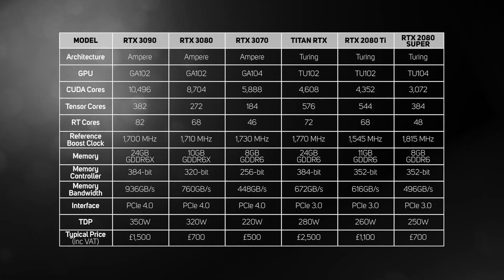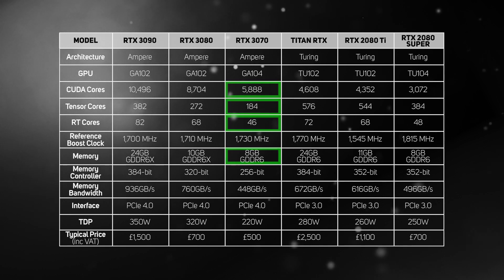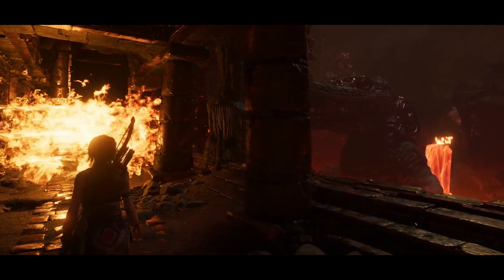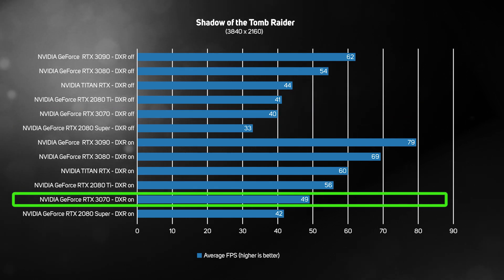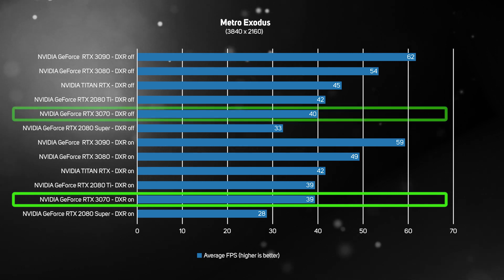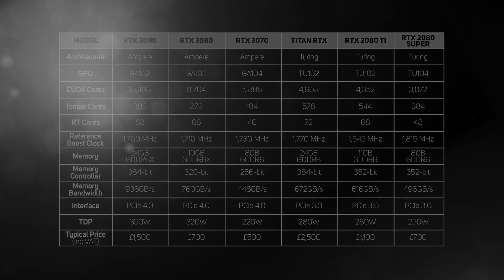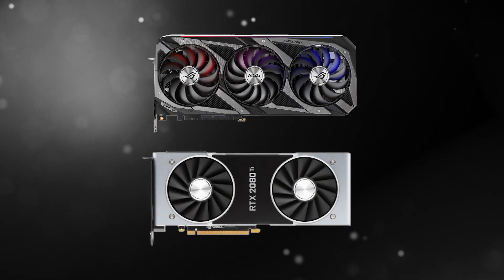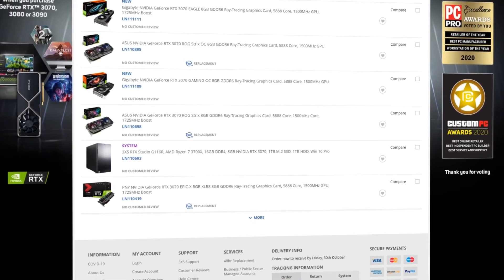GeForce RTX 3070 Launch Review - Including benchmarks, power requirements + more!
The NVIDIA GeForce RTX 3070 launched today, 29th October 2020. Featuring 5888 CUDA cores and 8GB of GDDR6 memory we've put this high-end graphics cards through its paces at 1440p and 4K versus the previous champ the RTX 2080 Ti. How did it do? Check out the video to find out!

For full details on the new RTX 30-series architecture check out our RTX 3080 Tekspek video!

Scan sells the full range of the latest RTX 30-series graphics cards as well as our award-winning 3XS Systems.